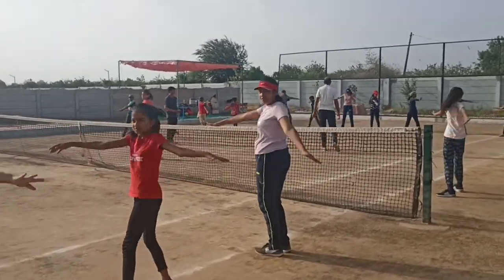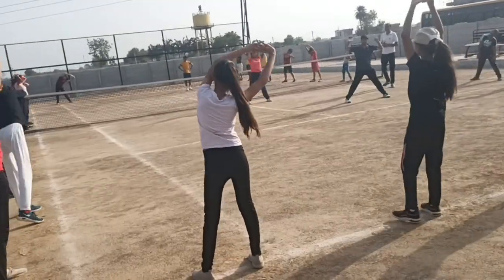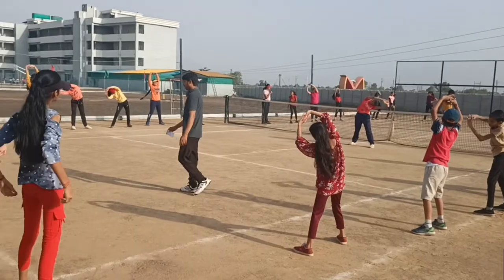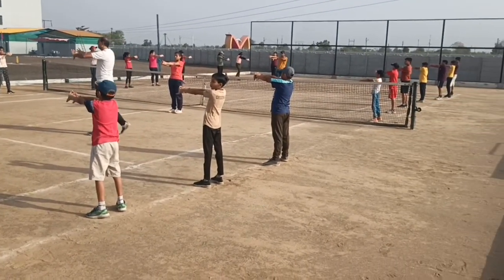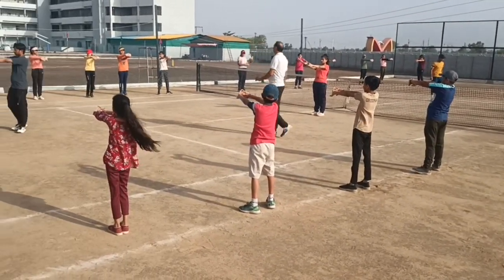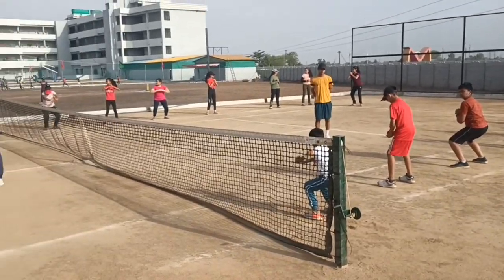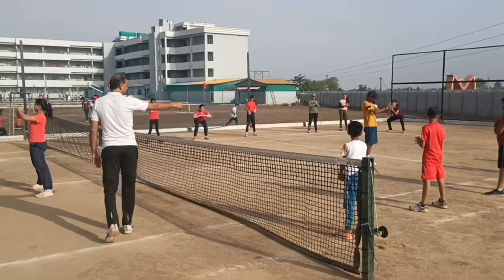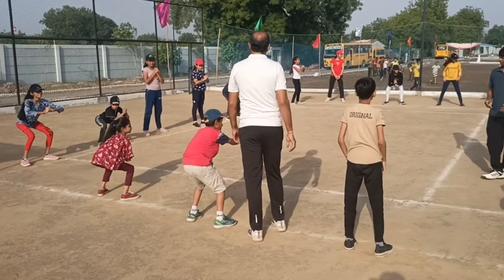Glimpse of Summer Leap (Day 7) - 60